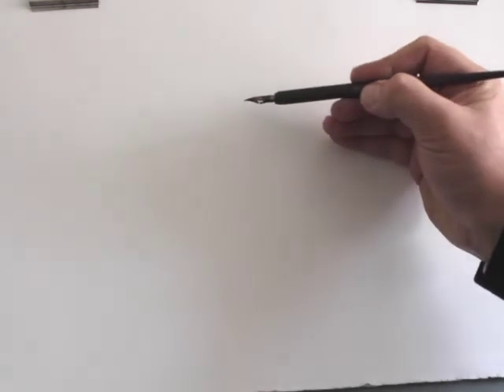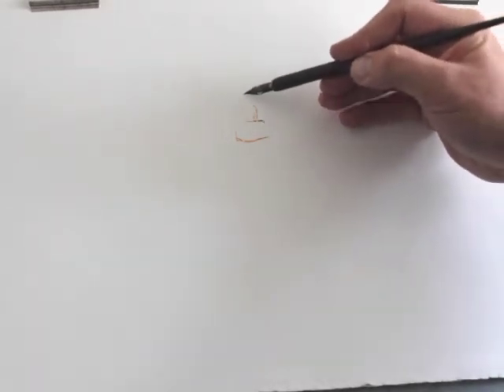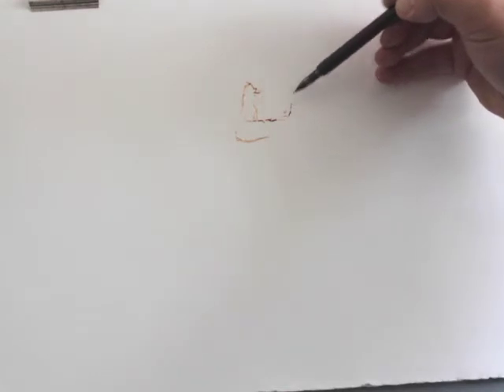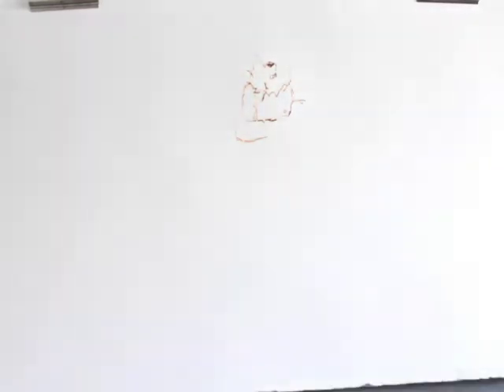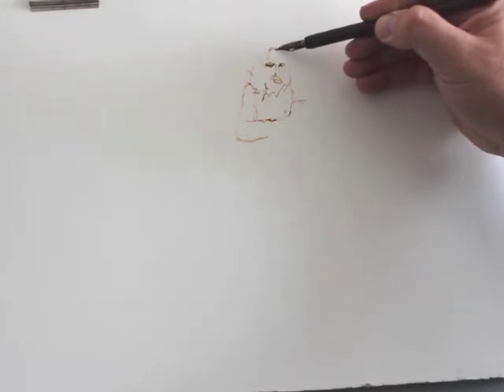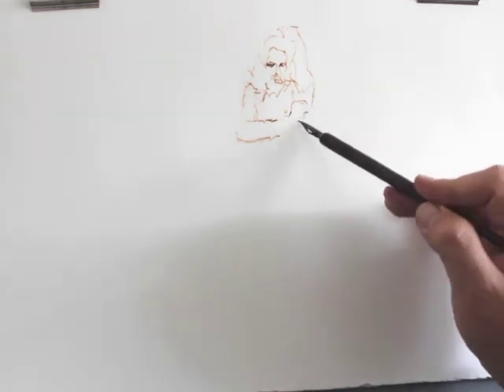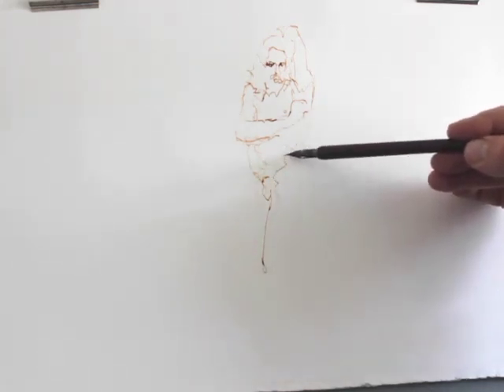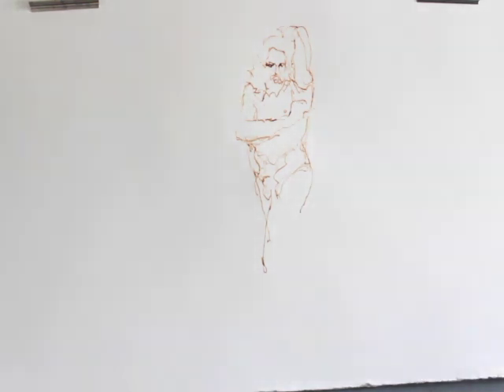dip pen 1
Life drawing made with a dip pen